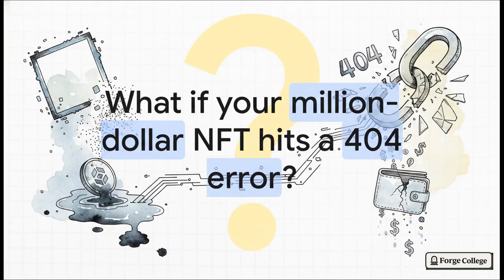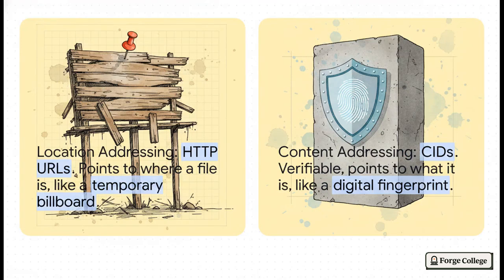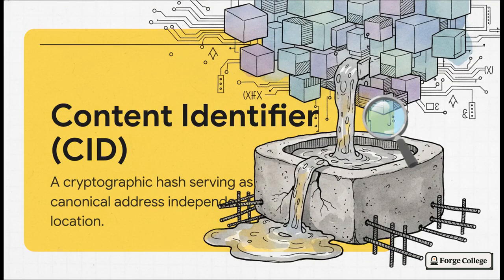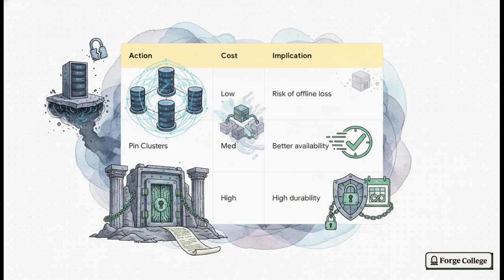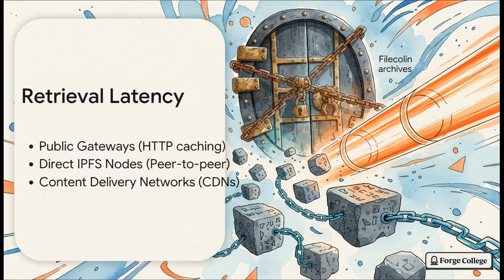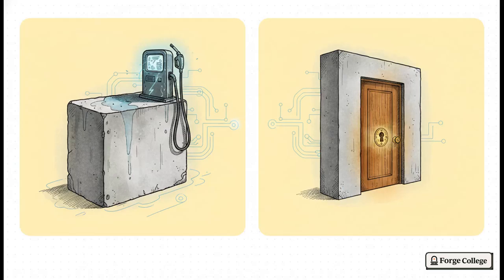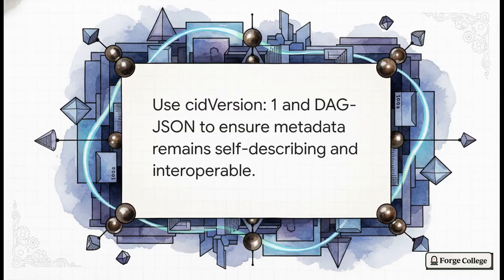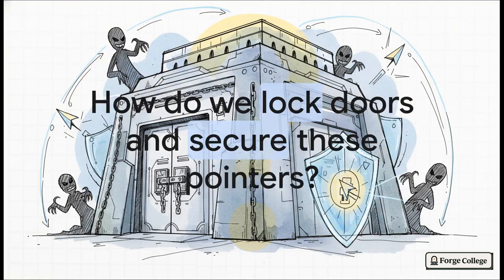NFT Metadata Storage Principles — Forge College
How do you ensure an NFT's metadata stays verifiable, retrievable, and durable long after minting? Choosing the right storage model for metadata shapes trust, user experience, and long-term preservation.

In this lesson you will map core principles of NFT metadata storage to practical design decisions. You will learn how content addressing and CIDs provide cryptographic verifiability and immutability for JSON metadata and why that matters for token resolvability. The lesson breaks down metadata schema choices and their impact on upgradeability and on-chain pointer design. You will compare durability strategies — local hosting, IPFS pinning, replication, and Filecoin archival deals — and understand tradeoffs in cost, redundancy, and retrieval latency. Finally, a compact JavaScript code walkthrough demonstrates creating and verifying a CID using ipfs-http-client, JSON canonicalization, content-type selection, and reading back the CID to validate immutability.

Advanced developers and architects building NFT systems who already understand ERC-721/ERC-1155 basics and have working knowledge of IPFS/Filecoin and JavaScript. This lesson focuses on architectural tradeoffs and lifecycle planning rather than introductory concepts.

- Content addressing and CIDs: verifiability and immutability
- Metadata schema design: pointers, upgradeability, and on-chain implications
- Durability strategies: pinning, replication, and Filecoin storage deals
- Retrieval patterns: gateway caching, direct node access, and latency impacts
- Storage lifecycle planning: when to pin, archive, or migrate metadata
- Code walkthrough: ipfs-http-client, JSON canonicalization, and CID verification

Ready to design dependable NFT metadata workflows?